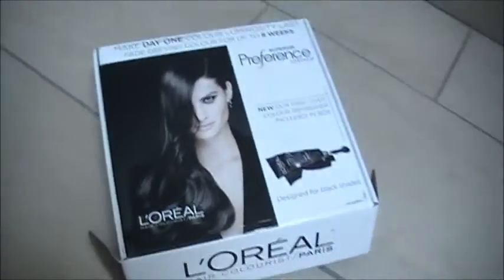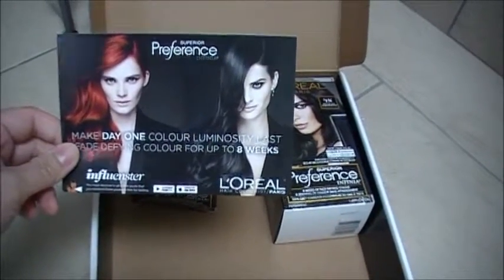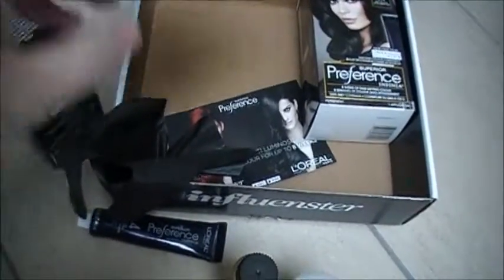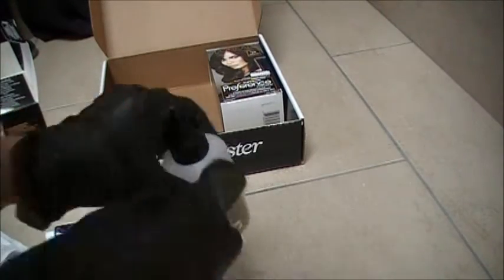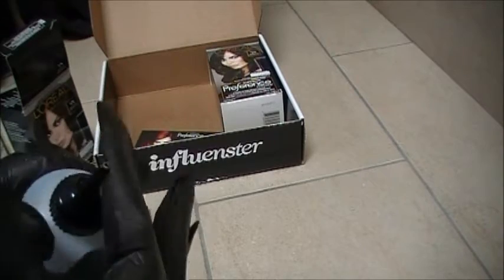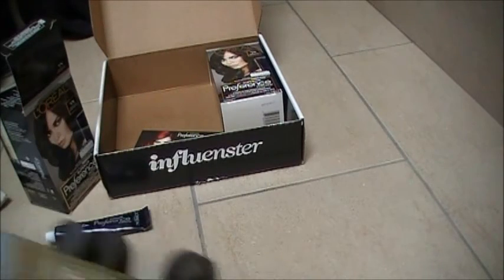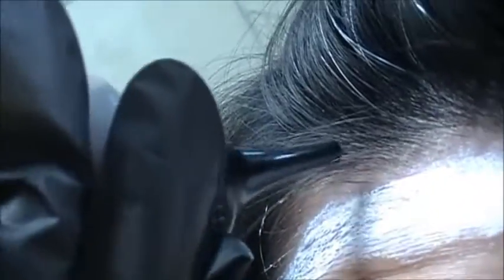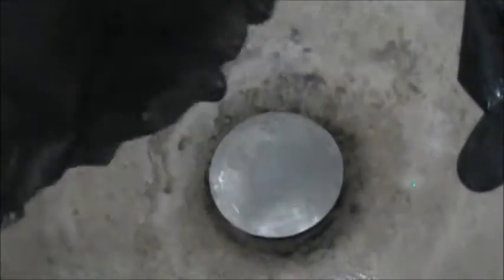Influenster box L'Oreal Superior Preference Infinia unboxing and demo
Hi everyone!
I received an Influenster box of L'Oreal's Infinia hair coloring product.  I received this for free from Influenster in exchange for an honest review.   I will be doing a follow up video to show the color gel that came included in the box for maintenance care.

•   I was not compensated for this post: however, I am also creating this as a part of a contest